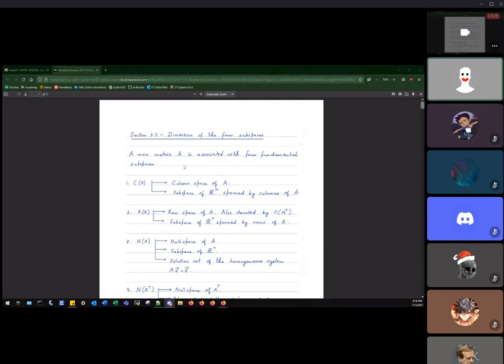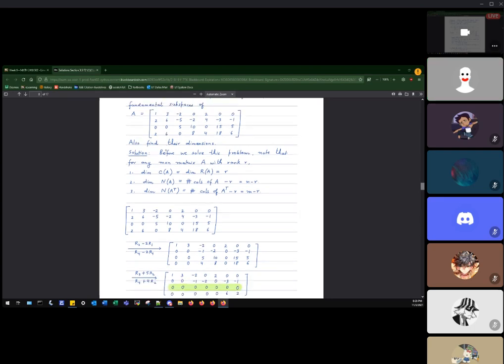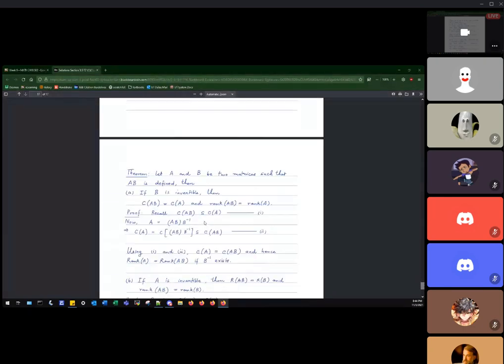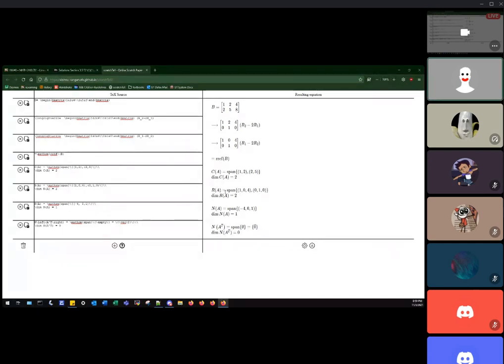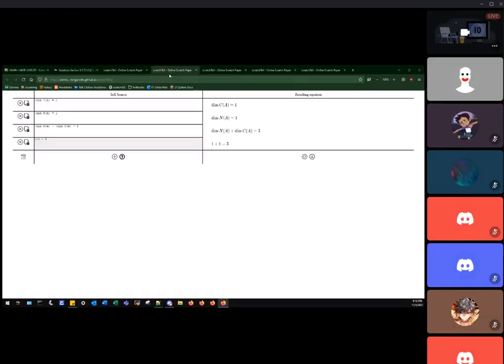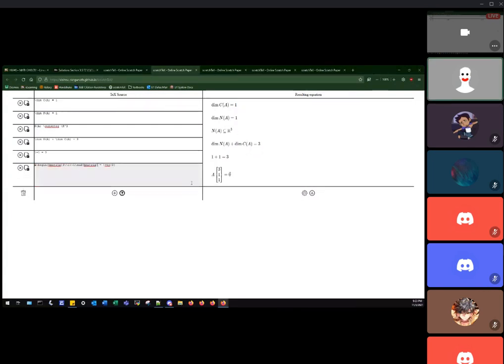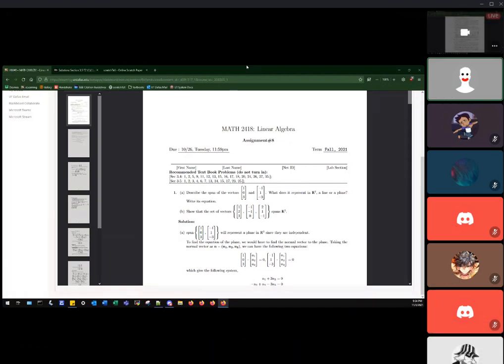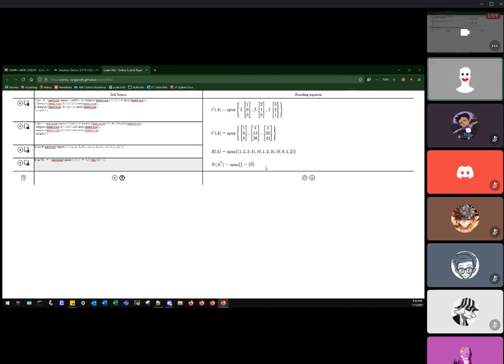Math 2418 - 3.5 - Review Session